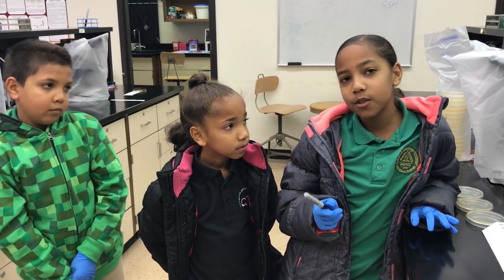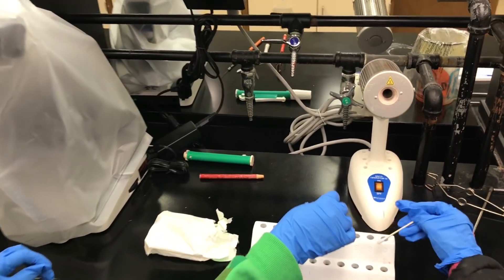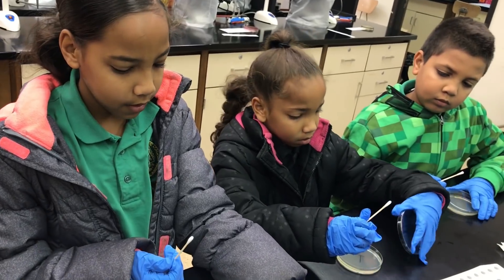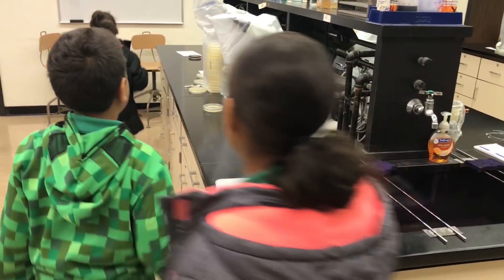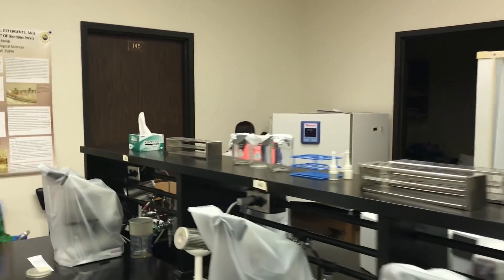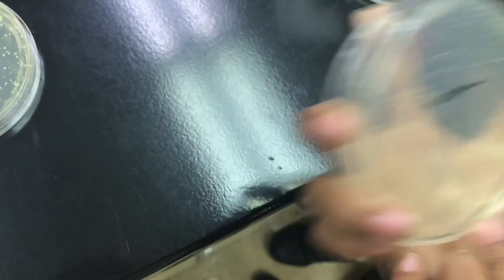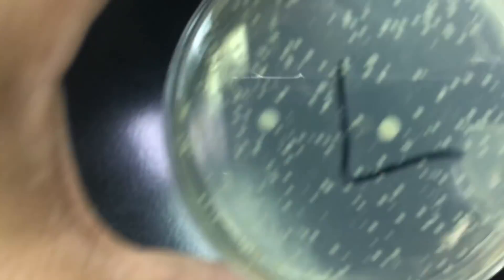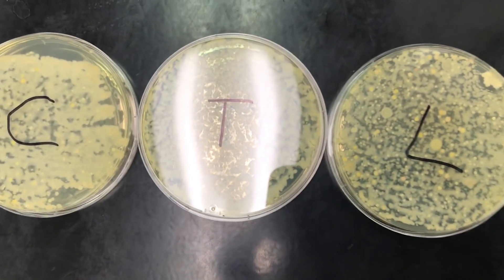What's on It? Electronics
Watch the V4th Power group test what is on electronics ( cell phone, tablet and laptop) that we touch daily. You won't believe what grew from the electronics! Please let us know what you want tested. Enjoy the video.